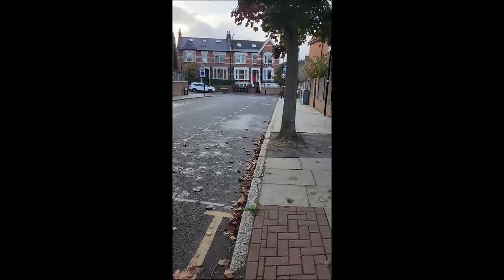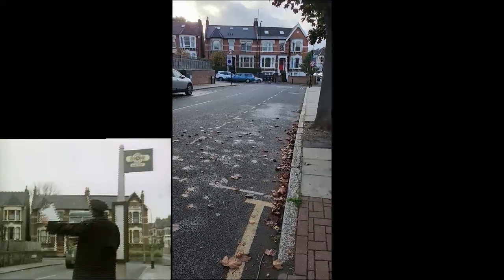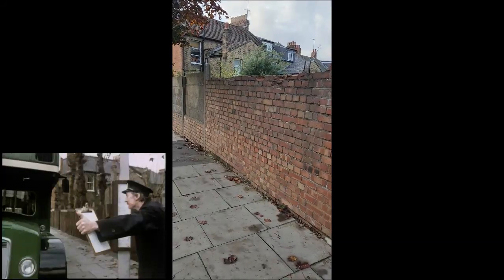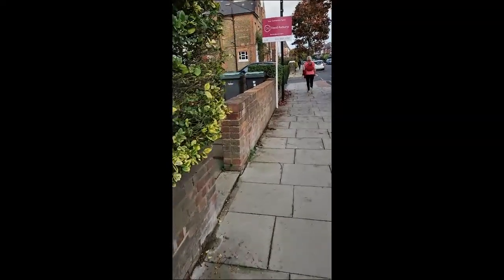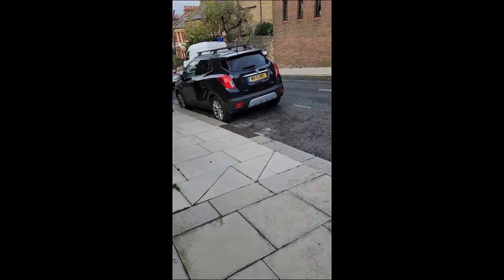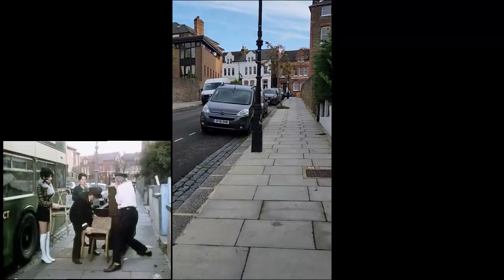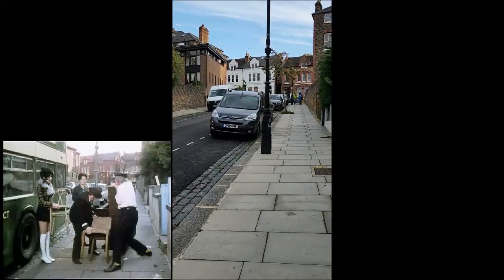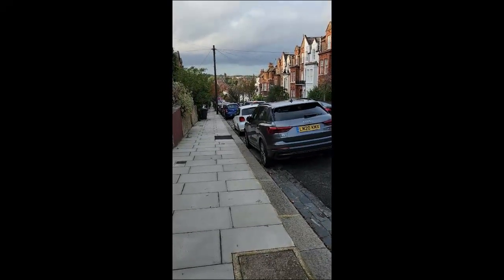Moving a Piano - A Live Locations Video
A visit to locations that featured in Series 6 Episode 3 'Private Hire' in Ridge Road and Nelson Road, Stroud Green in North London. It again afforded the chance for more stunt work for Stephen Lewis as Blakey.